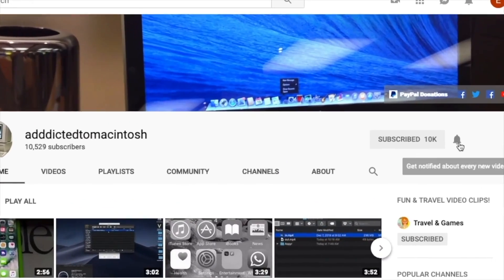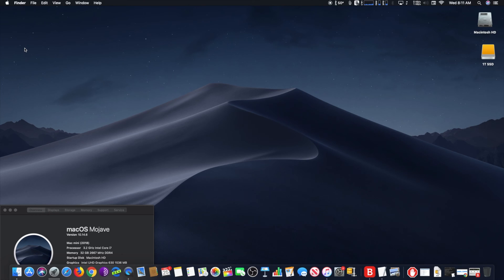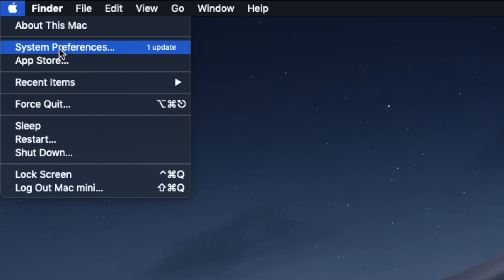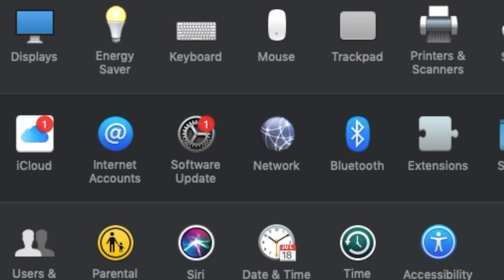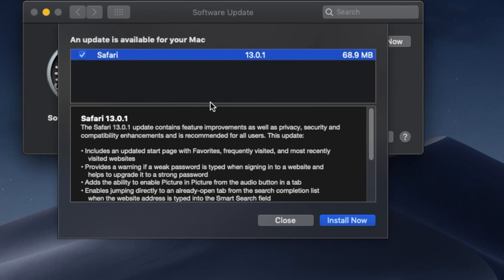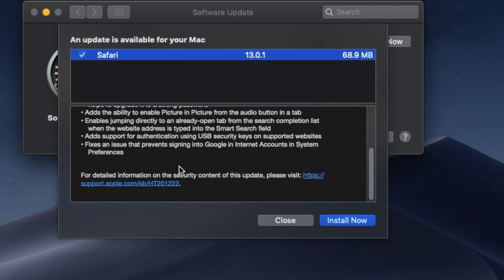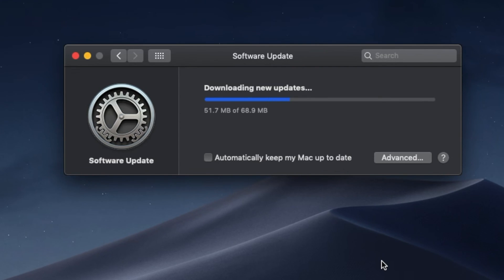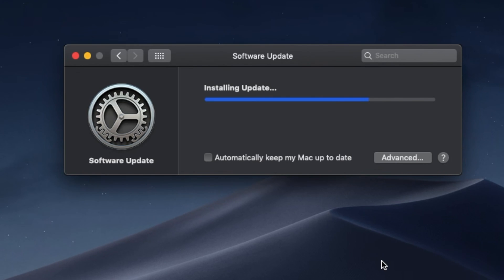How to Update Safari to version 13.0.1